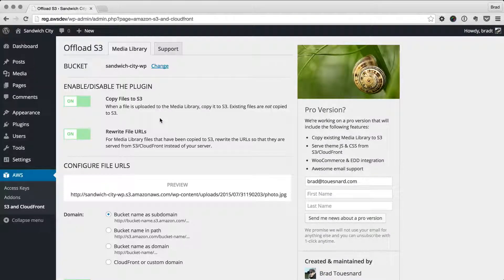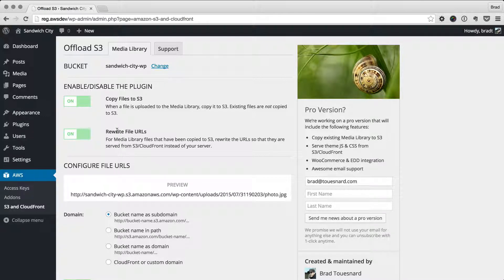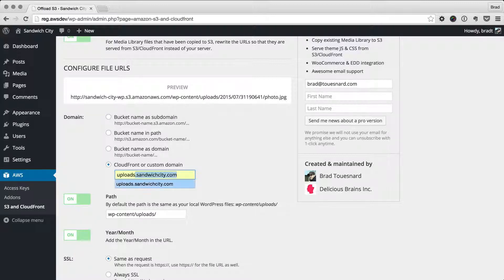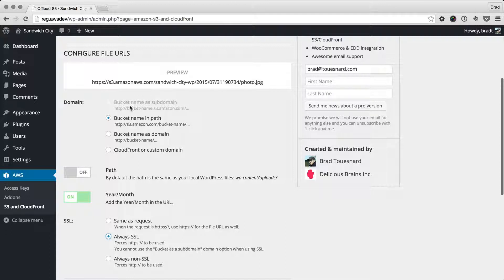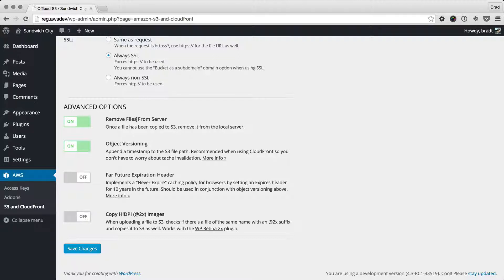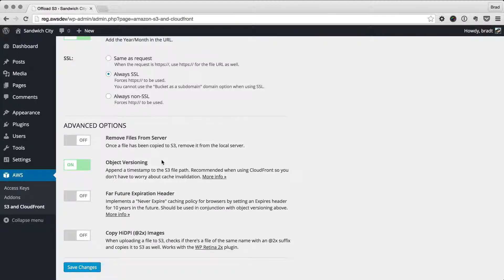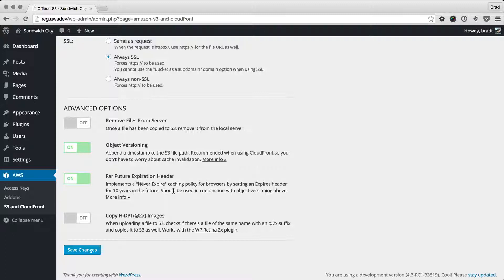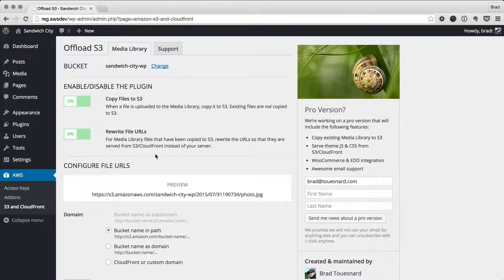WP Offload Media (formerly WP Offload S3) Settings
- In this screencast we look at each of the WP Offload Media (formerly WP Offload S3) settings and describe what they are for and the impact they can have on your site.